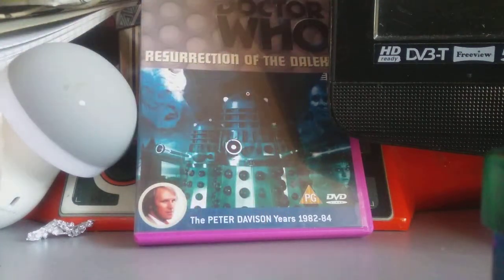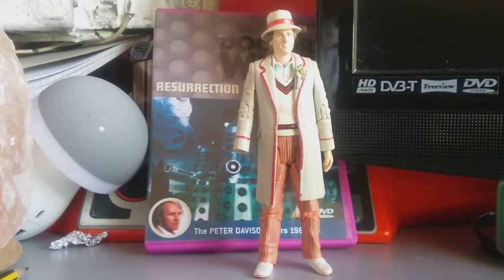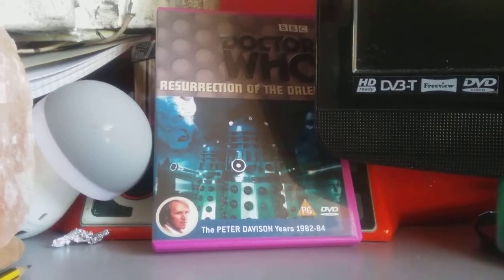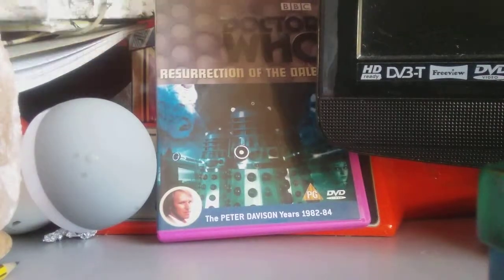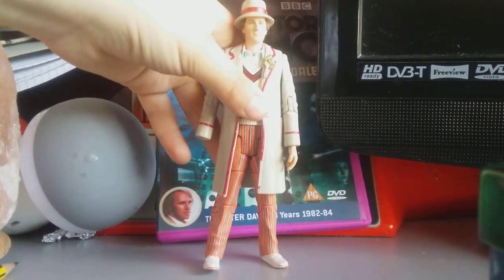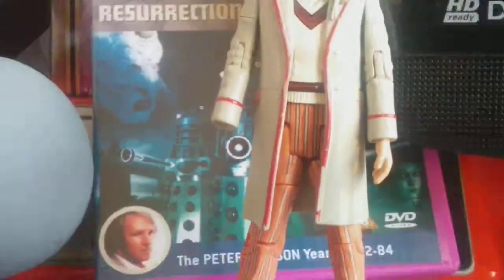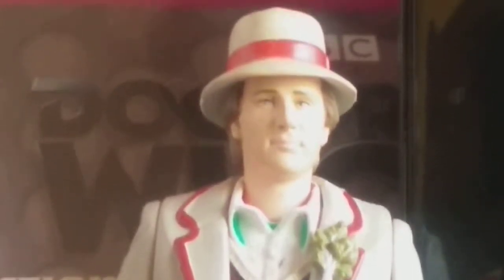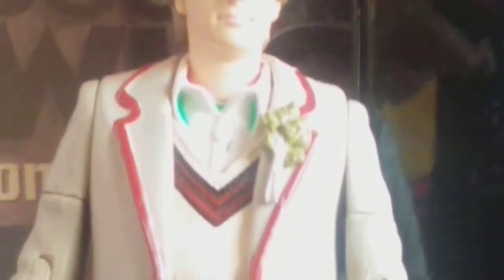Doctor who action figure review of the 5th doctor from Reveloution of the Daleks